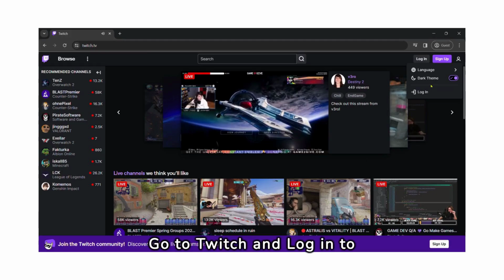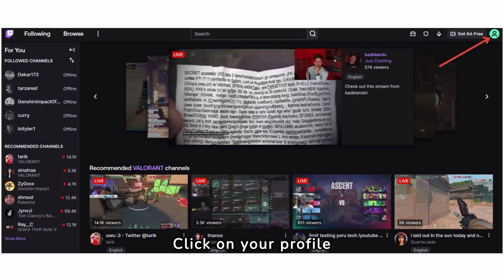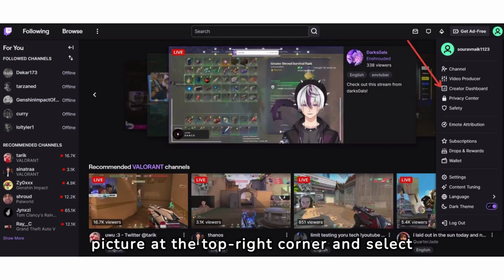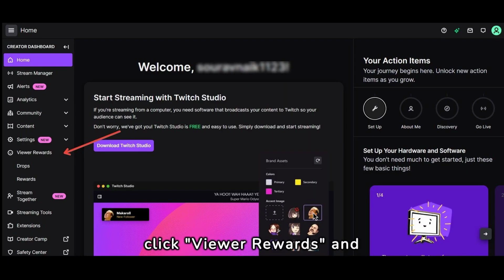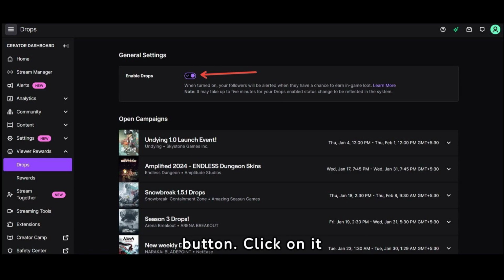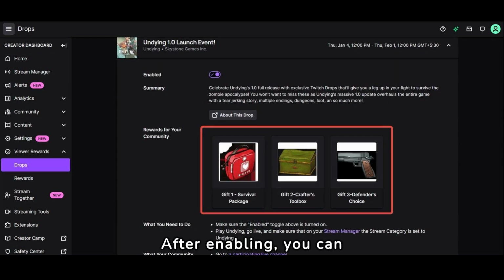How to enable twitch drops for your viewers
Learn how to enable Twitch Drops for your viewers in this simple tutorial! Twitch Drops are a great way to engage your audience and reward them for watching your streams. Follow along as we walk you through the process, from setting up Twitch Drops on your channel to ensuring your viewers can easily participate. Don't miss out on this valuable tool for building viewer loyalty and excitement!